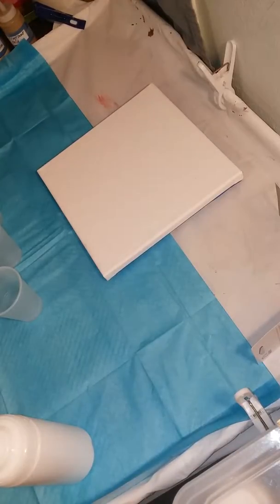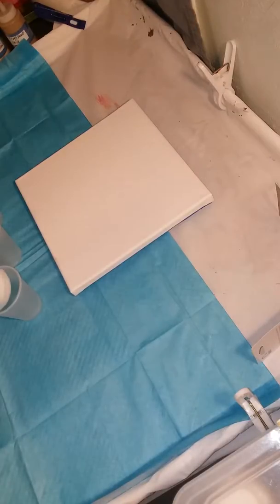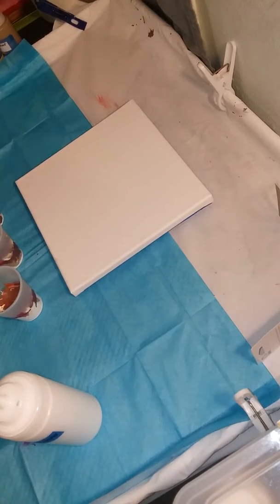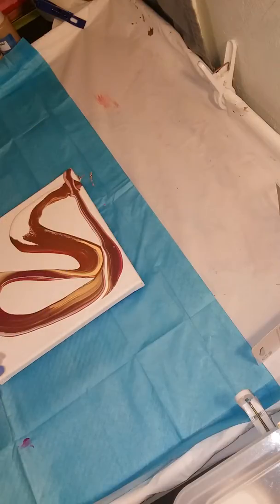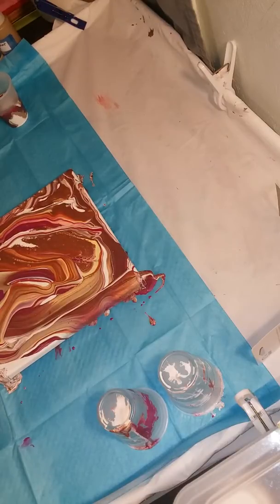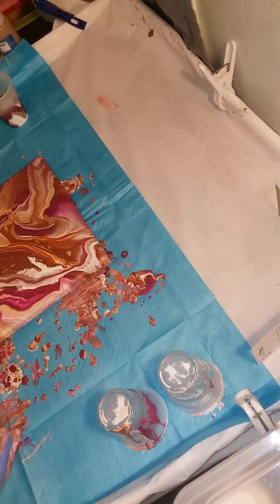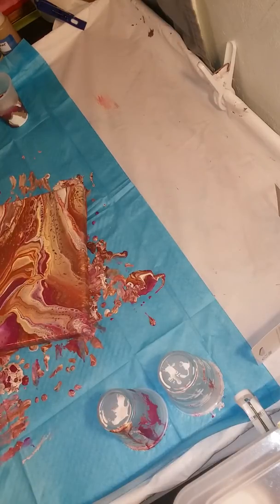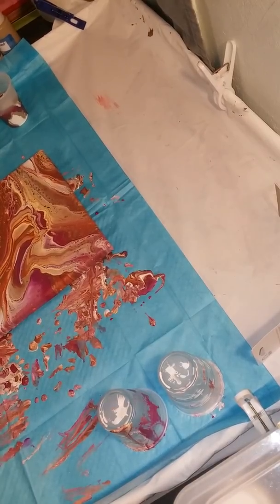SOLD - Gorgeous Acrylic Ribbon Pour - Magenta/Copper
Canvas and color details in video.